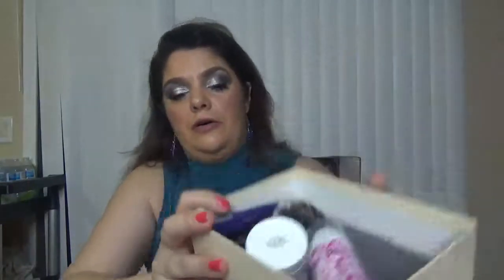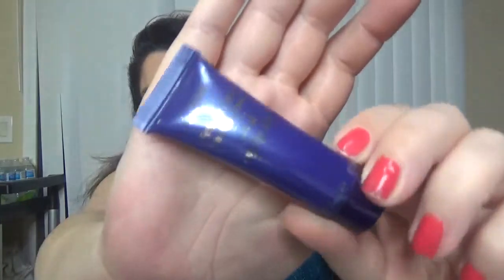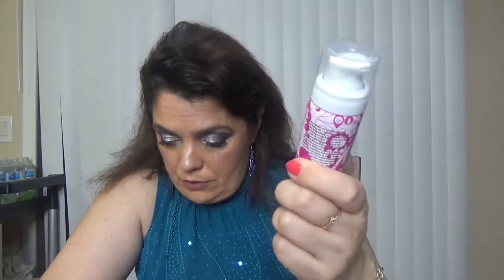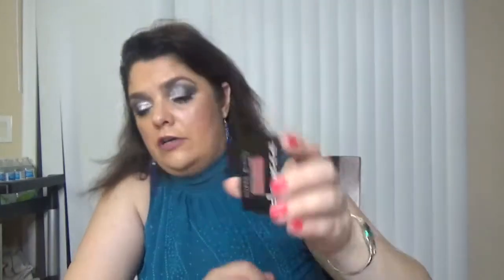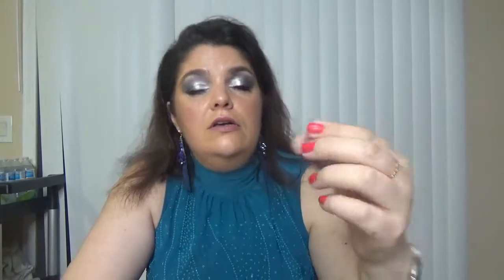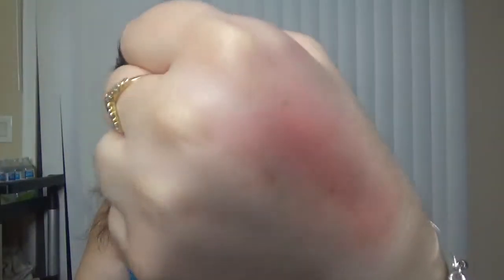BIRCHBOX AUGUST 2018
WHAT IS IN THE BIRCHBOX AUGUST BOX?